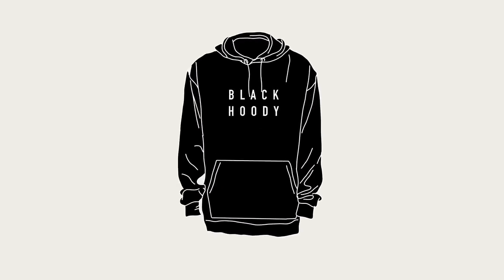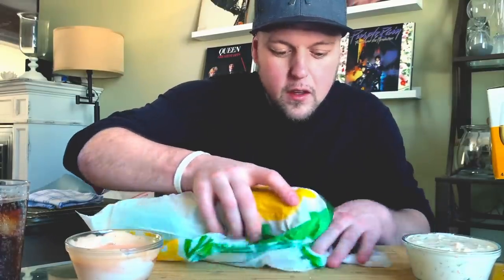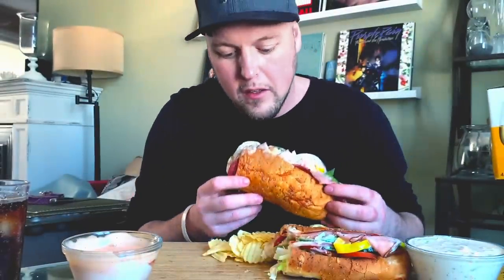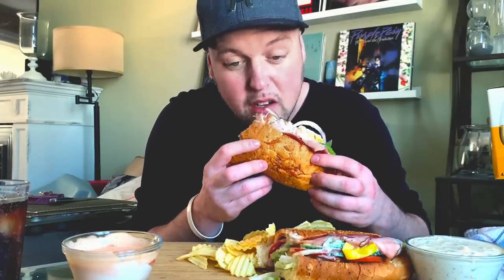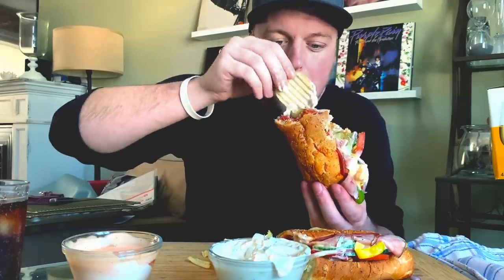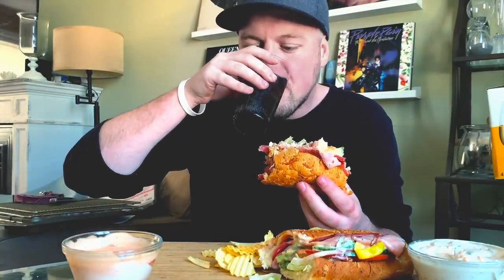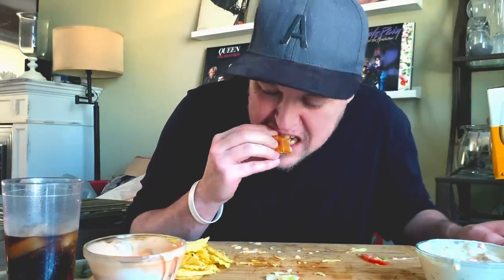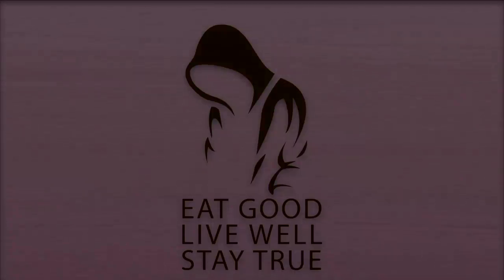The BEST Double Meat BMT From SUBWAY Ever. MUKBANG 먹방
All Support Is Super Appreciated.